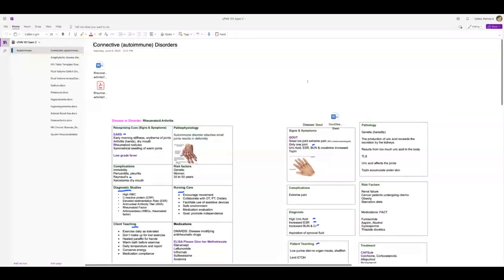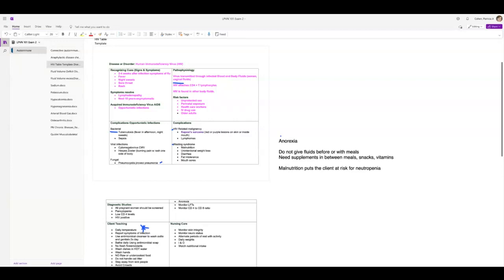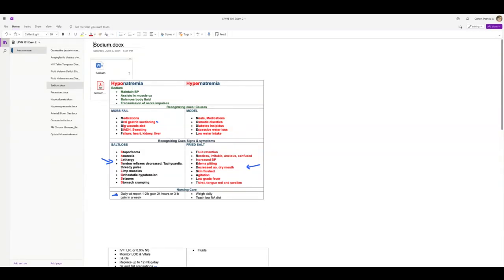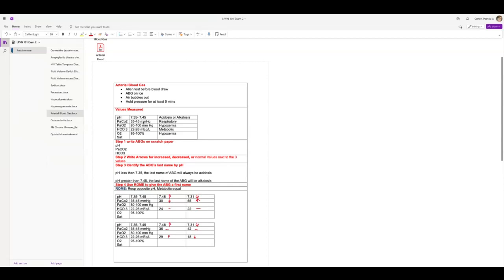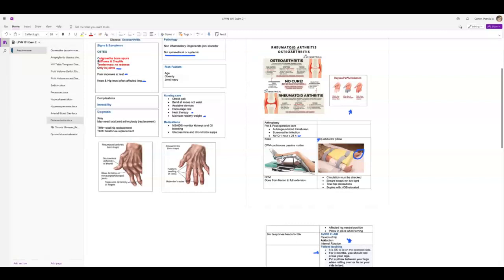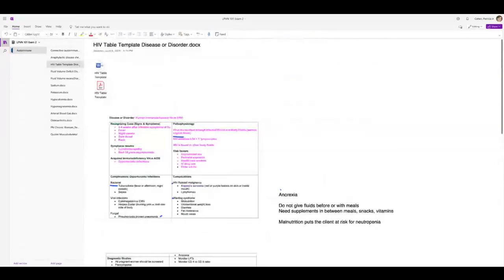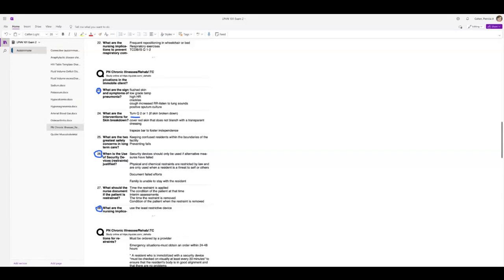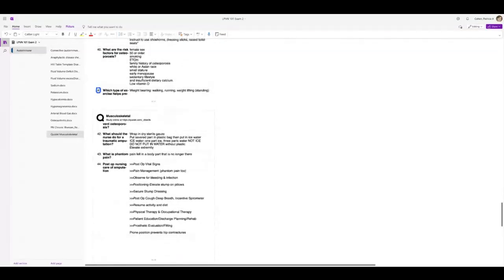LPVN 101 Tutoring Exam 2